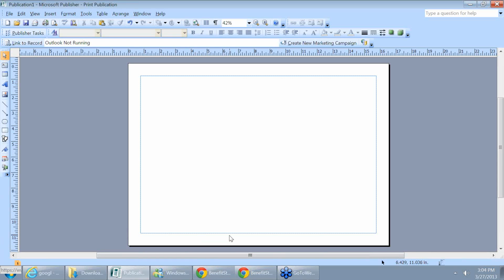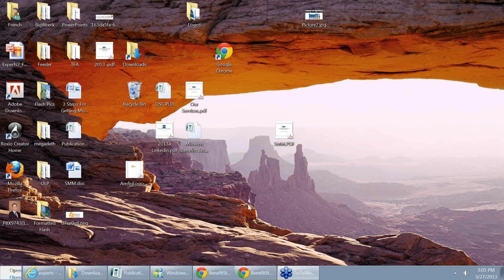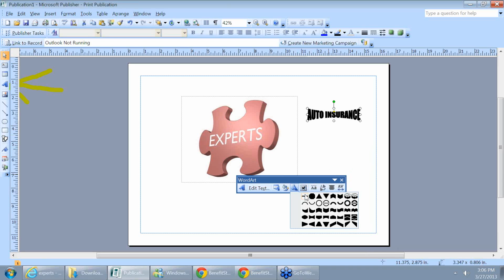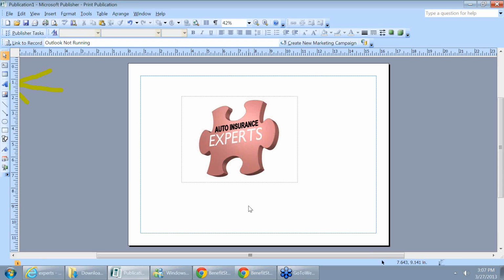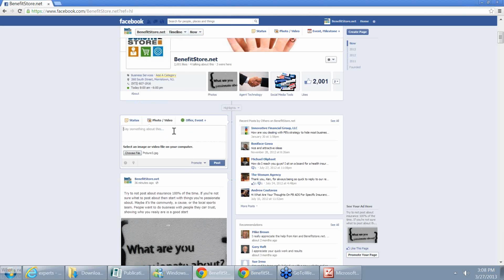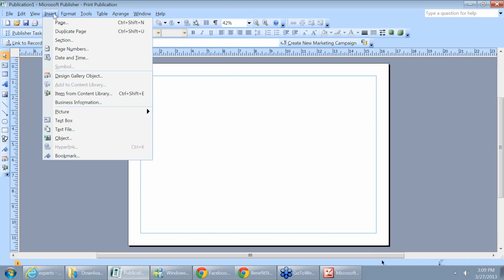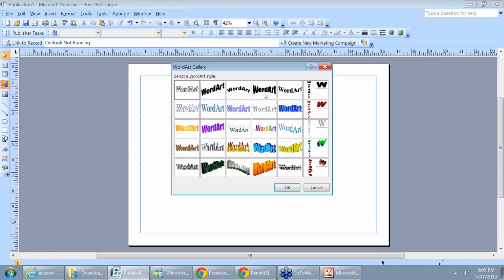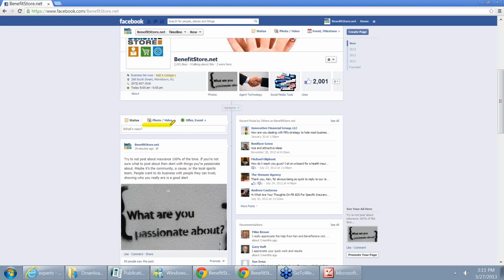2013-03-27 15.00 Creating Simple Graphics For Posting